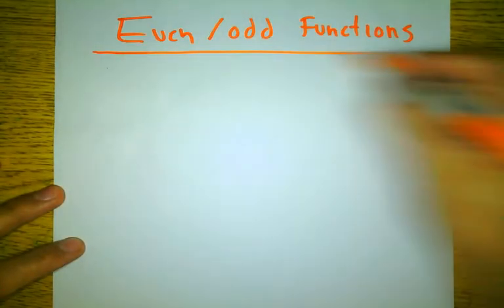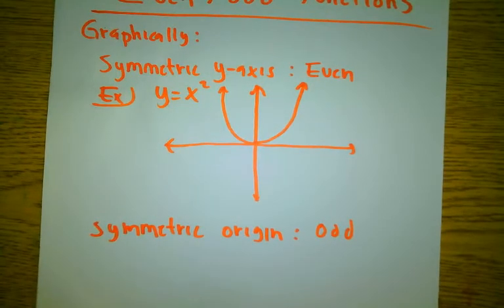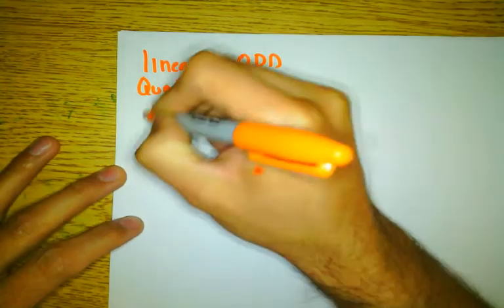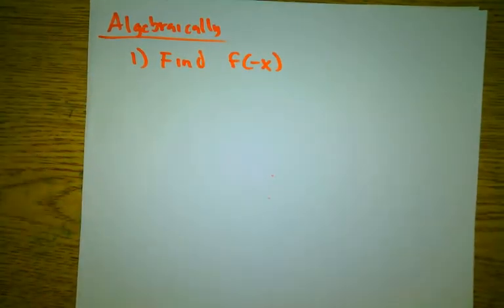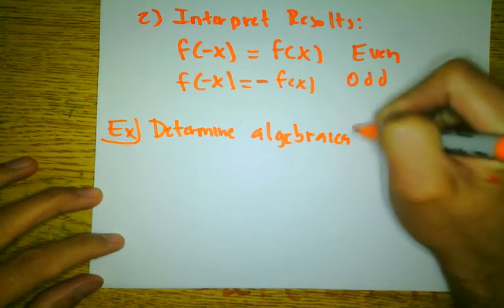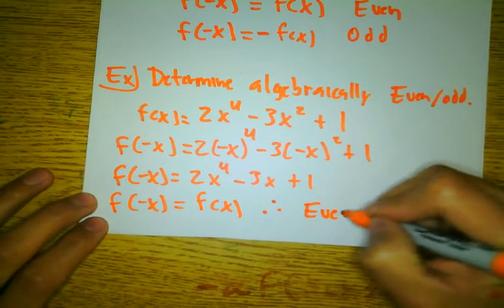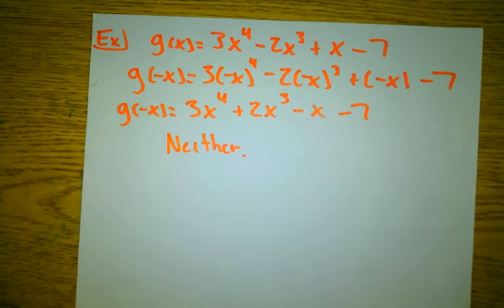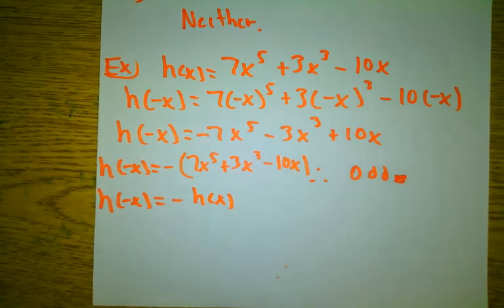Even & Odd Functions